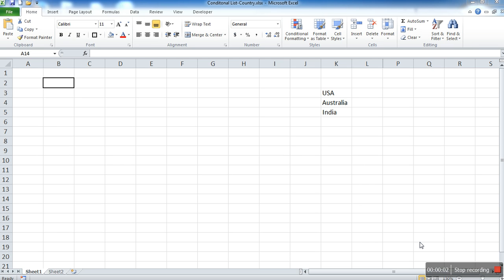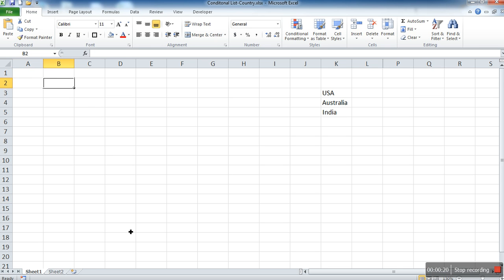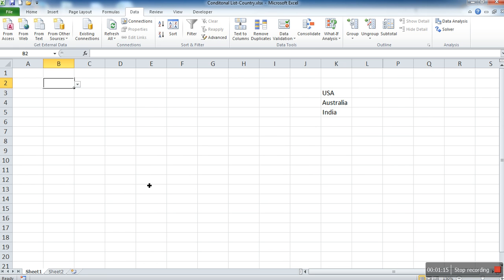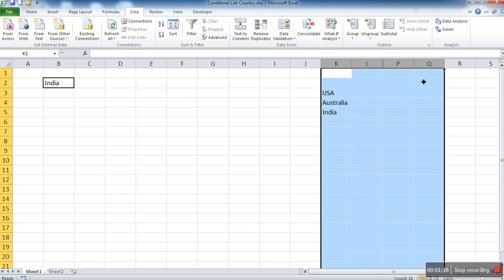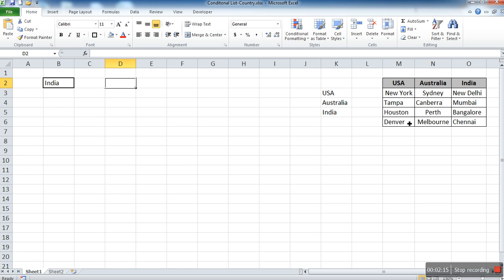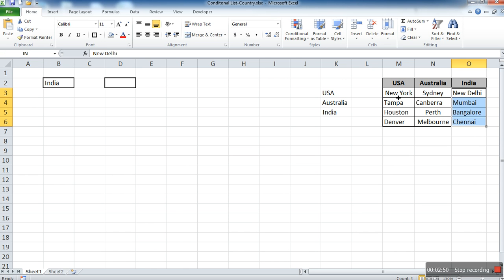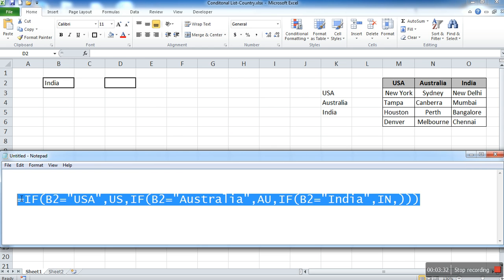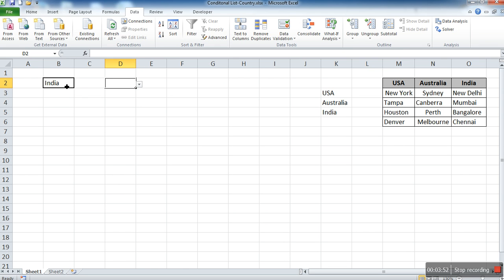MS Excel Data Validation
Data Validation is a tool which allows you to get the data entered by user in a very specified range.